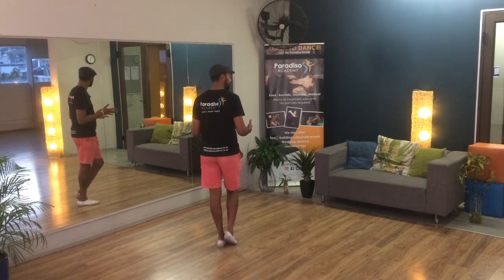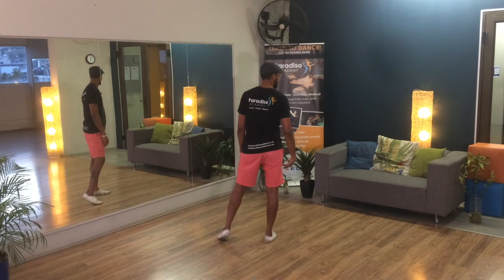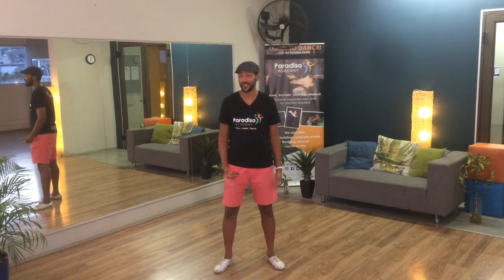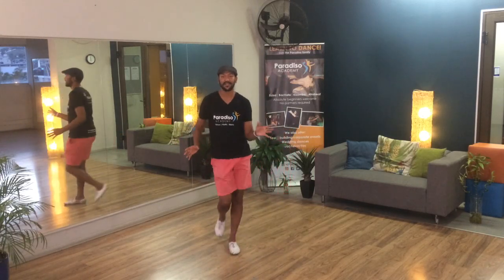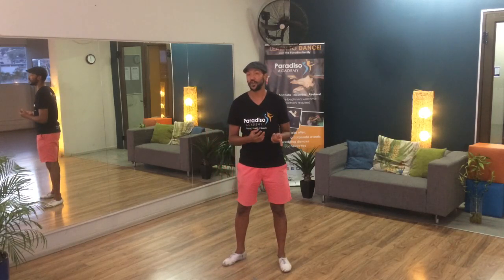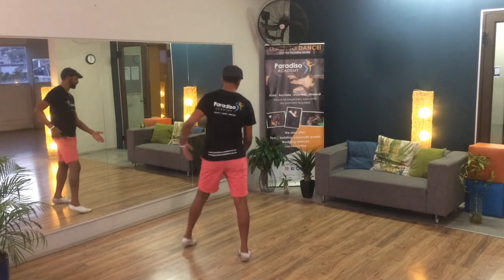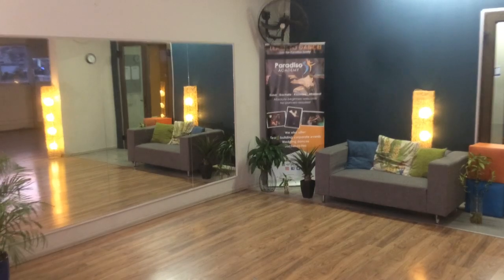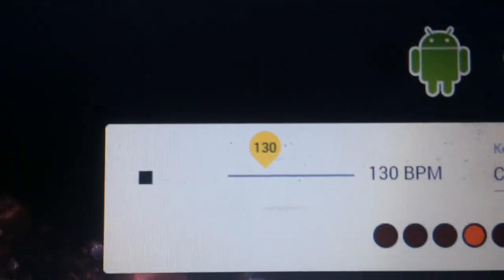BACHATA | adding syncopations to box basic; short slide; single rock step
In this video:  Regan is adding syncopations to box basic; short slide; single rock step to get some great authentic flavour to your bachata.

Concerning the music used in this video, we don’t own the rights.